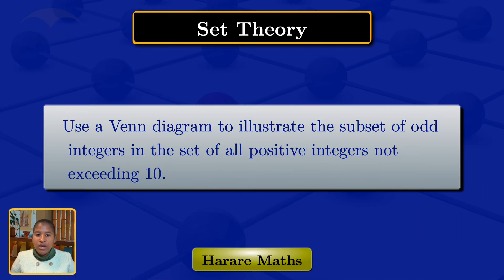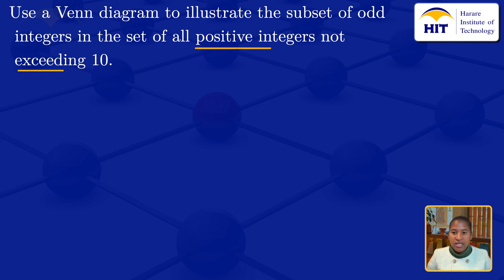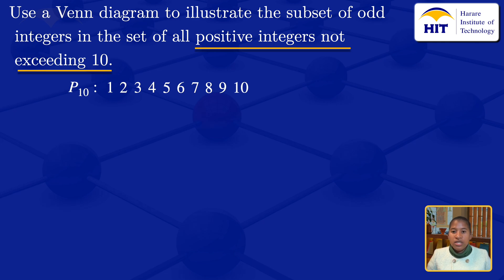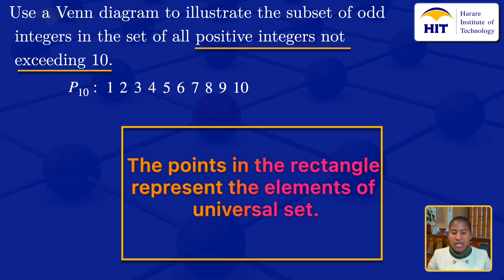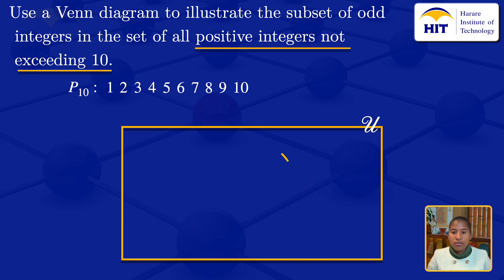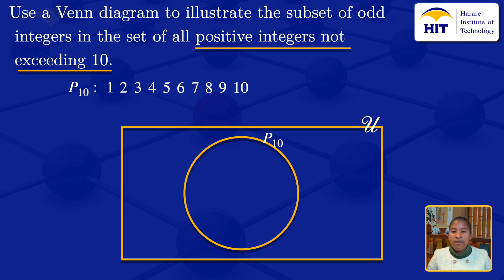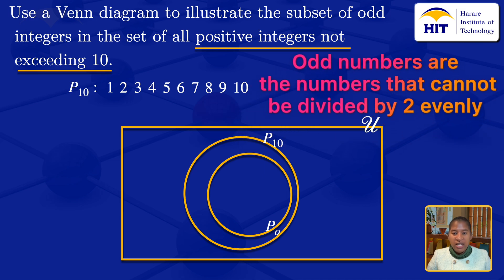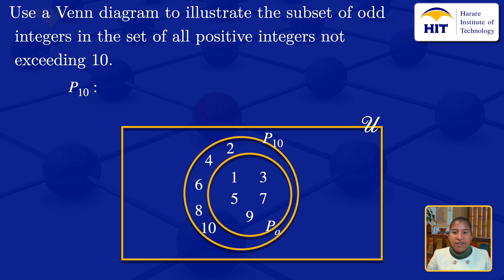Set Theory | Venn Diagram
Drawing a Venn diagram